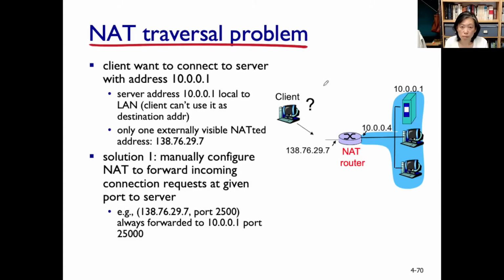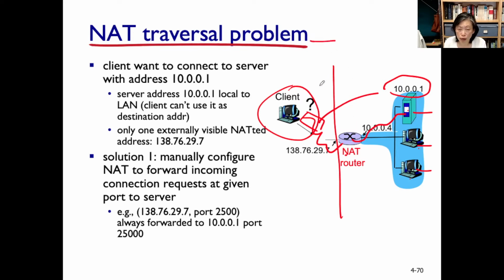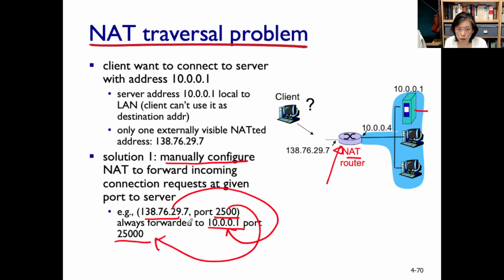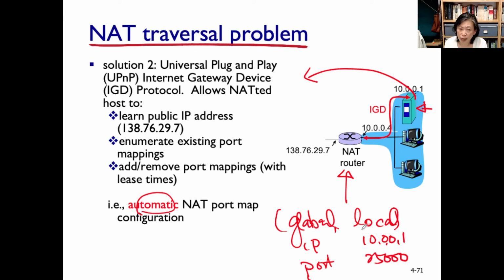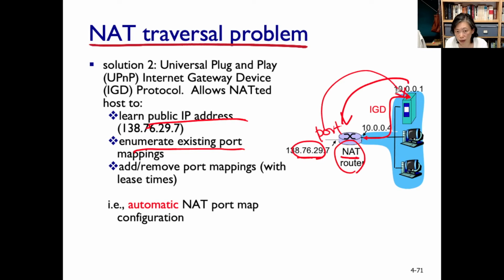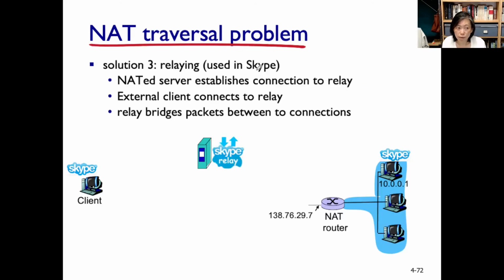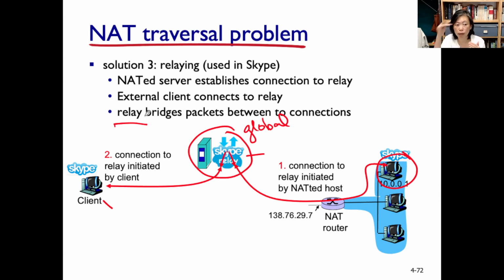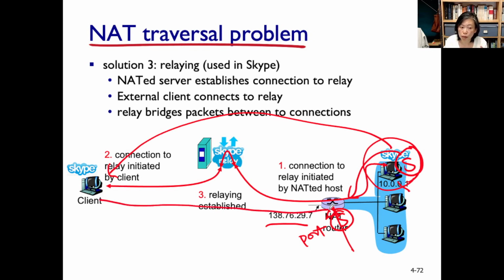ch43 ep#10 NAT Traversal